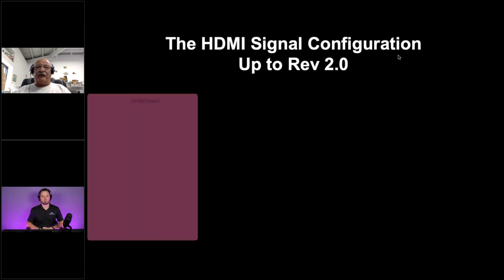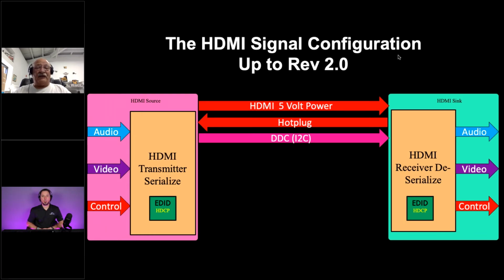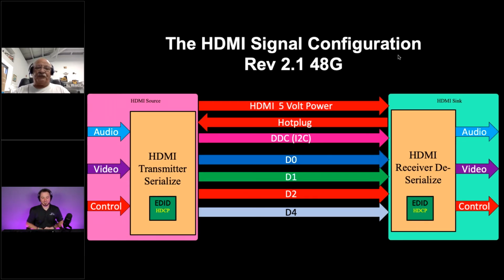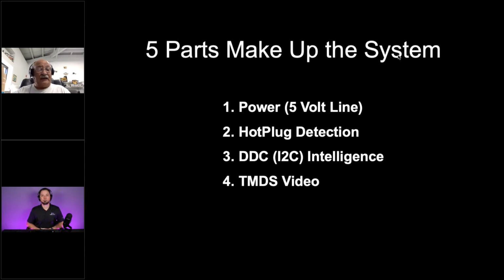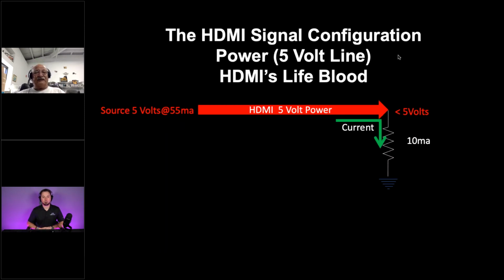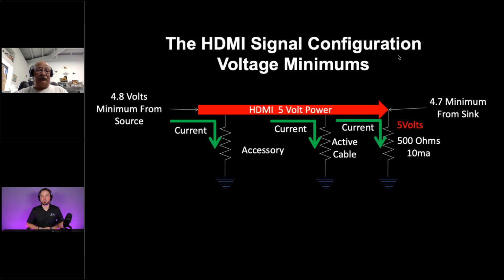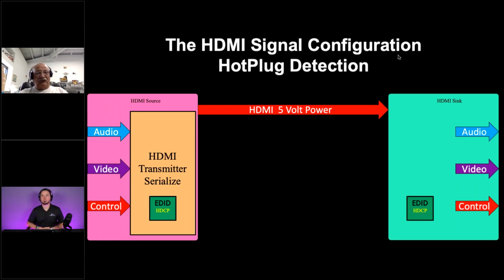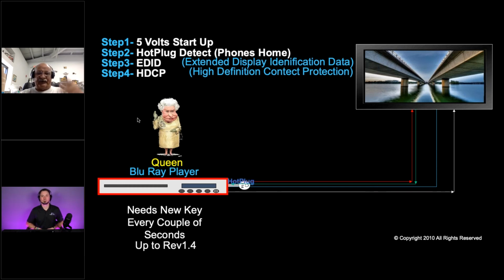Starting the HDMI Engine with Jeffrey Boccaccio from DPL Labs and Jason Dustal from Murideo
For any HDMI based system to function properly, there are some necessary steps that must happen in the correct order to get a picture on the screen. We call this Starting the HDMI Engine. Join Jason and Jeffrey Boccaccio from DPL Labs as they discuss this process and some of the nuances that take place when Starting the HDMI Engine.